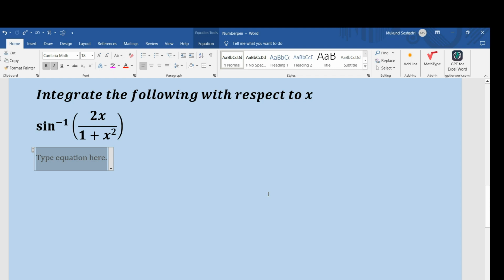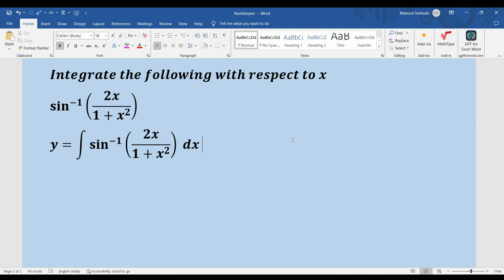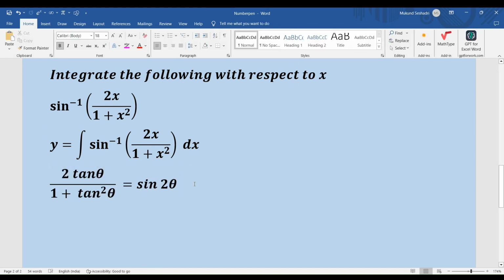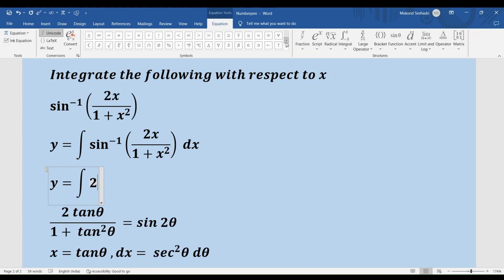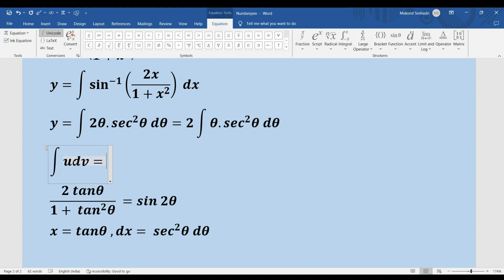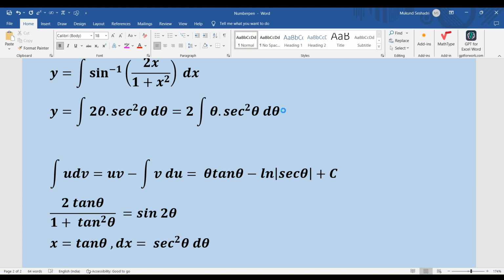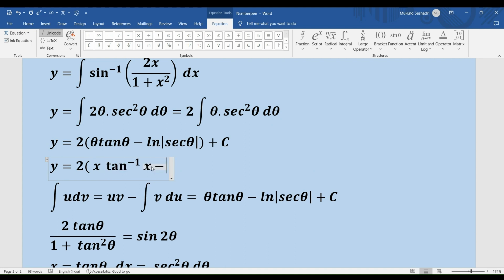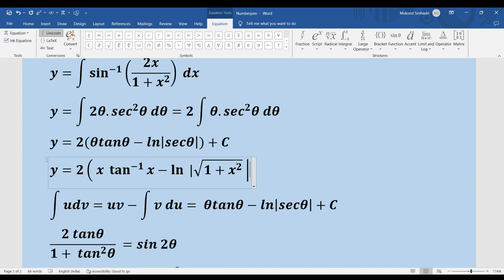278.Exercise 11.7,Problem 3(iv):TamilNadu Samacheer Kalvi Class XI#integralcalculus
In this video, we will discuss a problem where we will be applying integration by substitution and then applying Integral by parts successively.

From the formula for derivative of product of two functions we obtain this useful method of integration.

Link to the previous problem where I have solved for  ∫ x sec²x dx